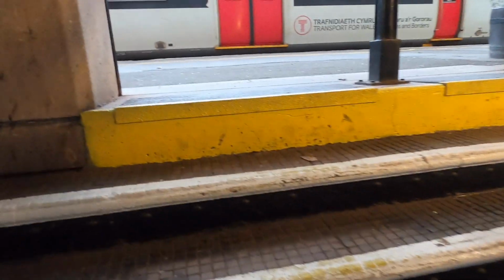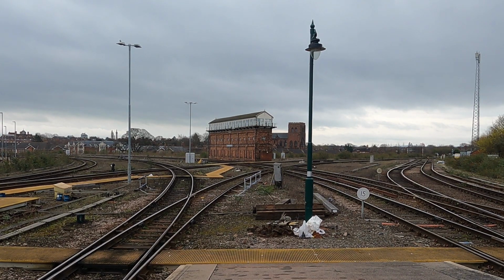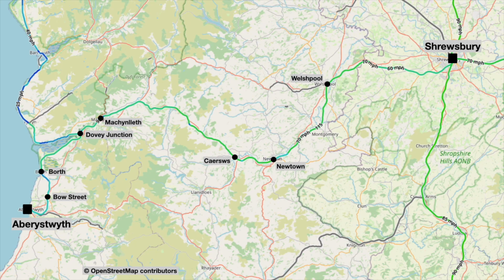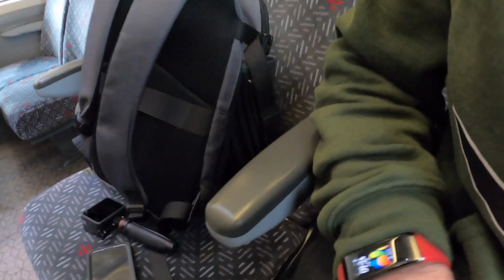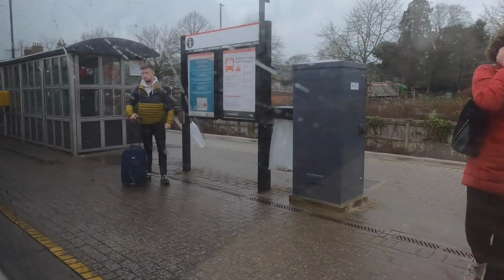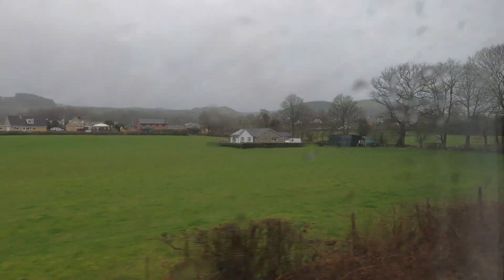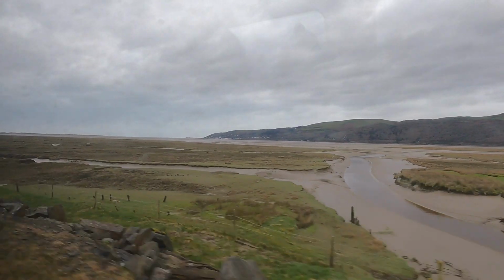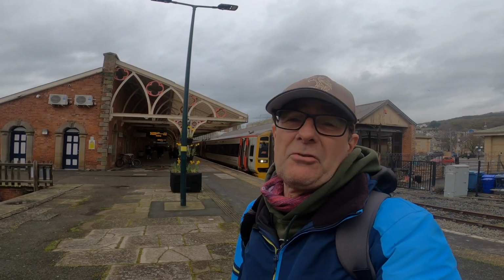Shrewsbury to Aberystwyth | Let Transport for Wales take you from England to the Welsh coast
On this scenic little run we go from the beautiful Shrewsbury station to Aberystwyth. We run along the River Severn for much of the way before joining the River Dovey for a stunning ride through the Dovey Estuary to our final destination at Aberystwyth.

Departure: Shrewsbury,  England, UK
Destination: Aberystwyth, Wales, UK
Distance: 131 km / 81.5 miles
Duration: 1 hr 51 mins
Cost: Standard class advance single, with 1/3 railcard discount: £6.25 / €7,10
Date of Travel: March 2023
Operator: Transport for Wales
Motive power: Class 158 DMU. Built: British Rail Engineering Ltd, Derby, UK (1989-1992)